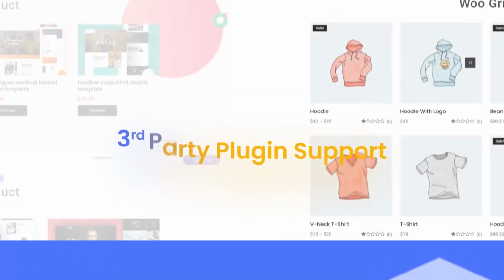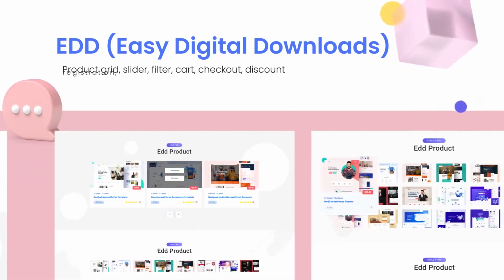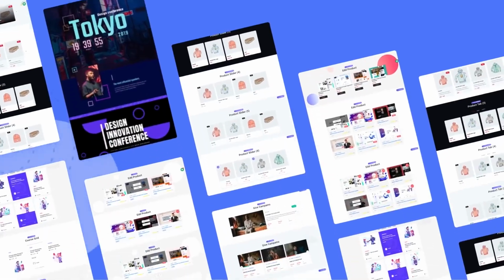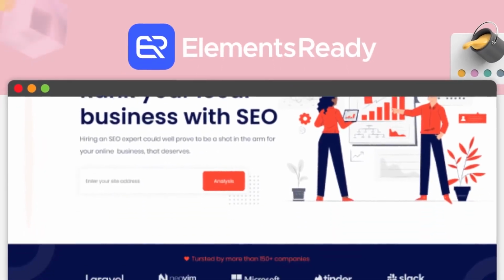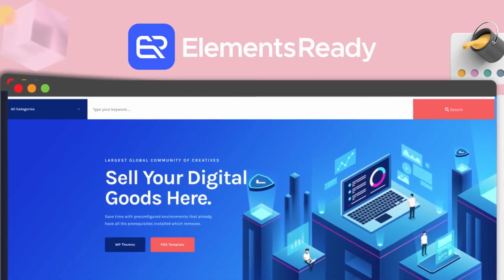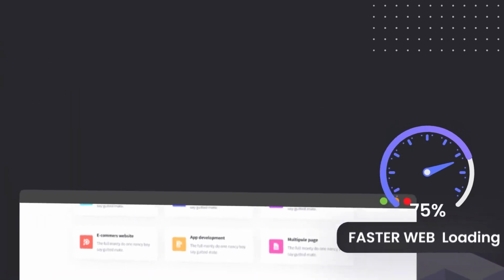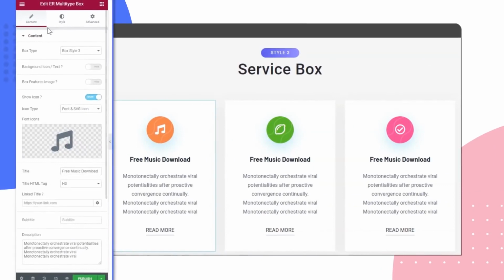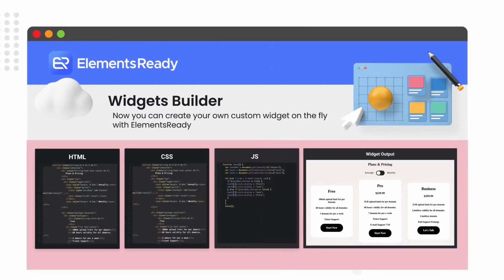Elements Ready Lifetime Deal - Experience The Best Elementor Addons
If you are looking for an Elements Ready lifetime deal or an Elements Ready review. You came to the right place on lifetime deal updates. Now New AppSumo offers Elements Ready Plugin lifetime deals for you with discounts. If you need Elements Ready appsumo lifetime deal, check it out right now

ElementsReady Unlocked Elementor Addon Experience with extended controls over the widgets lots of potentiality and variations in designs.

ElementsReady focuses on helping you create stunning web pages by fully integrating with Elementor.

ElementsReady has some powerful third-party addons like Woocommerce, Easy Digital Download (EDD), LearnPress & Give Donation.

Meet Elements Ready Addon.

⏱️⏱️VIDEO CHAPTERS⏱️⏱️:

00:00:00 - Introduction to Elements Ready and Elementor Widgets
00:00:40 - Powerful Third-Party WordPress Plugins Overview
00:01:20 - Creating Various Types of Websites with Elements Ready
00:01:58 - Importing Templates and Customizing Widgets
00:02:30 - Effective Content Management and Protection